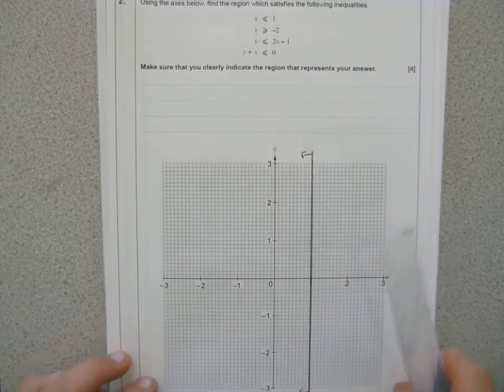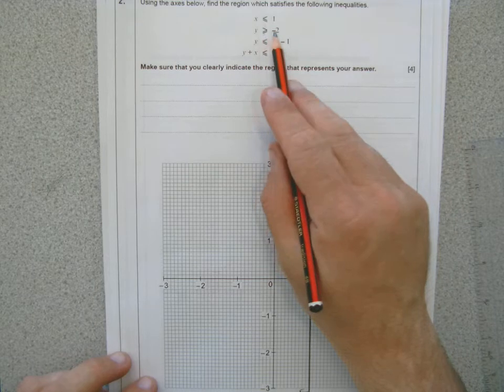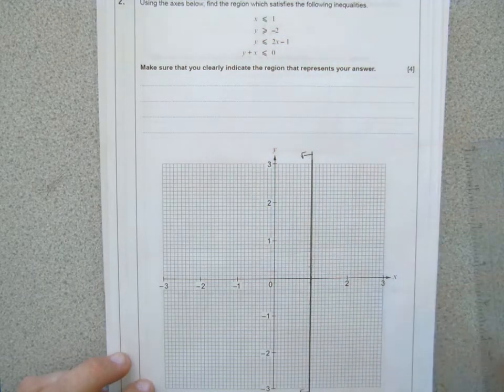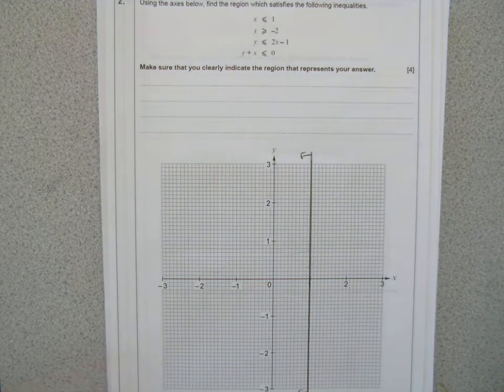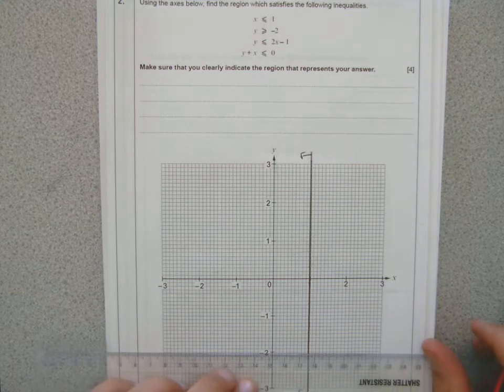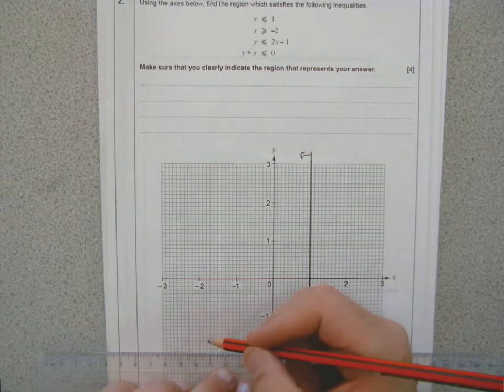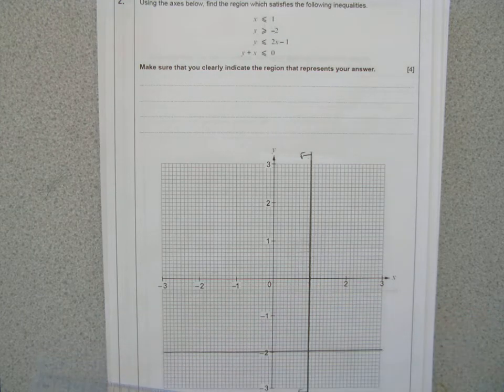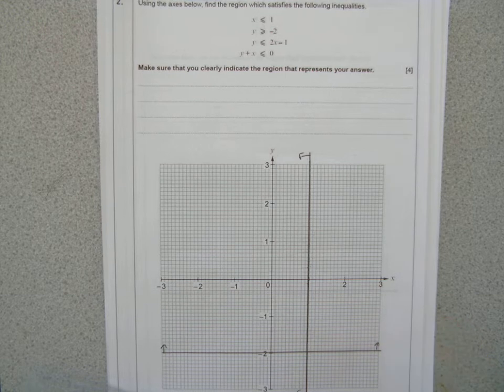DAY 2 Q2